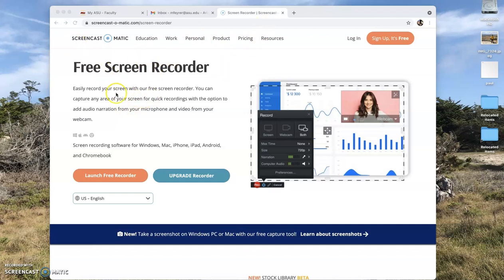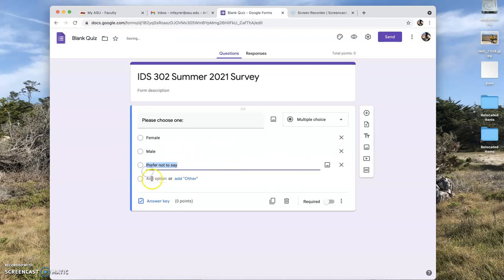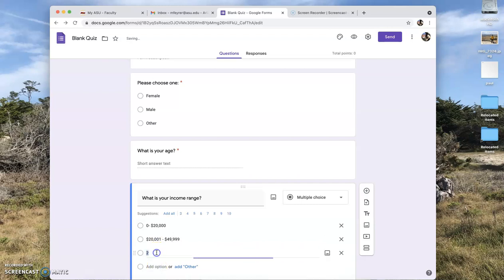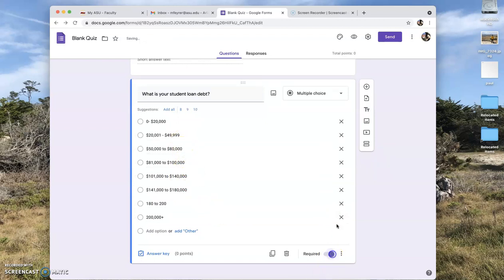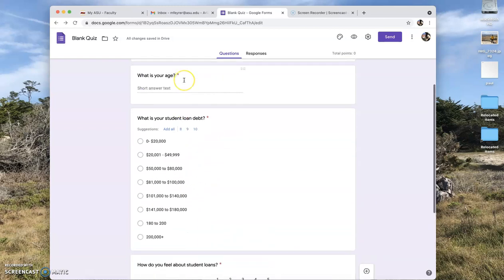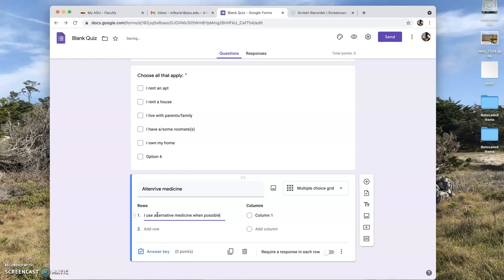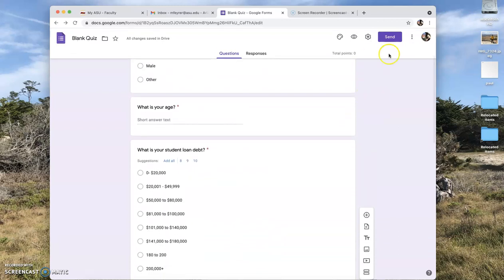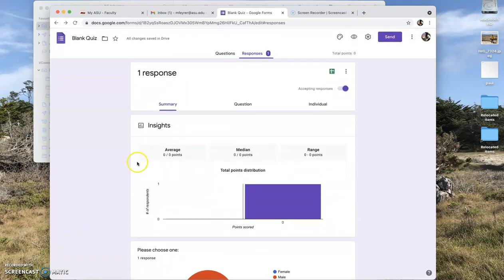DIY your IDS 302 survey